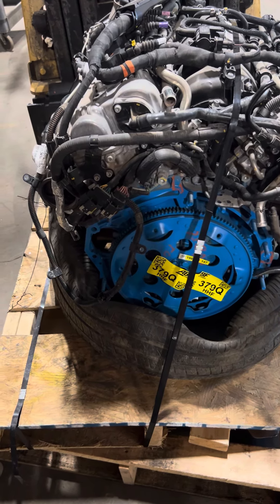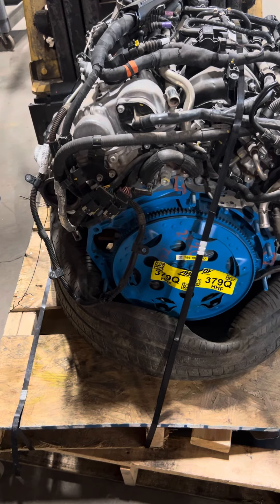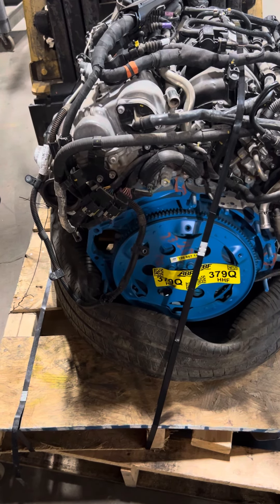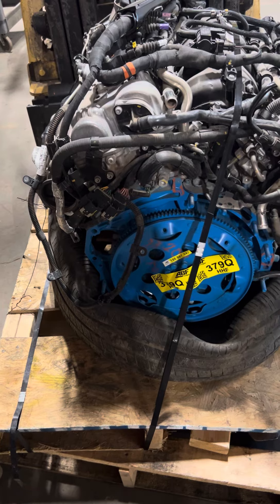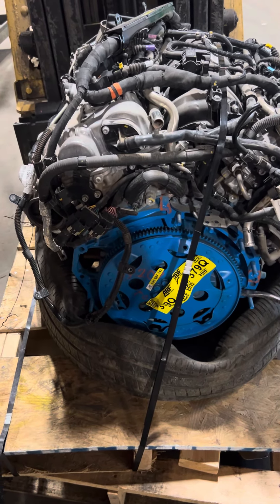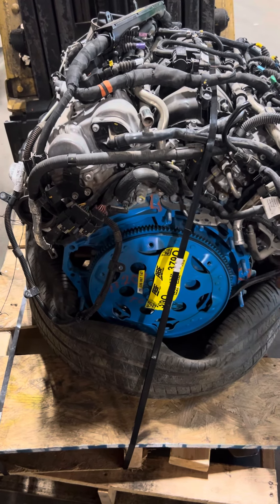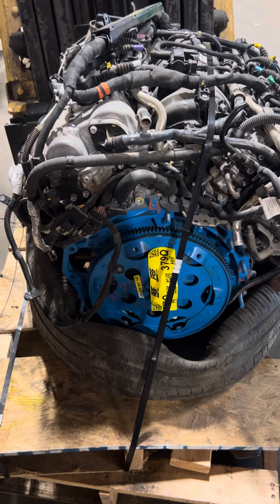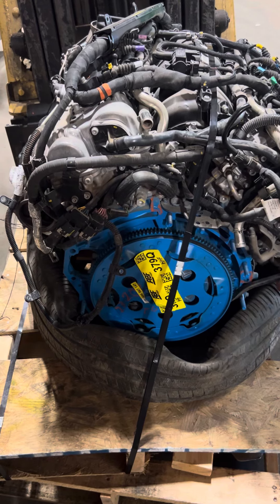Maserati engine turned over by hand